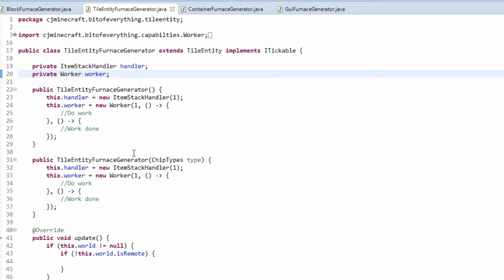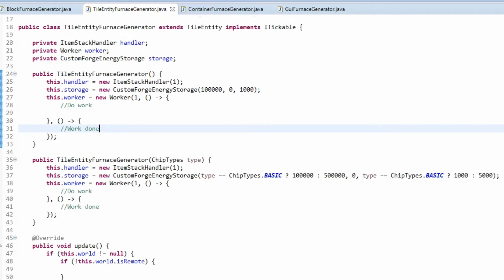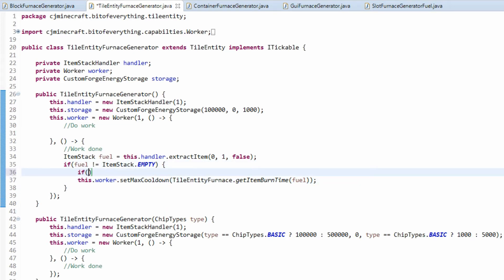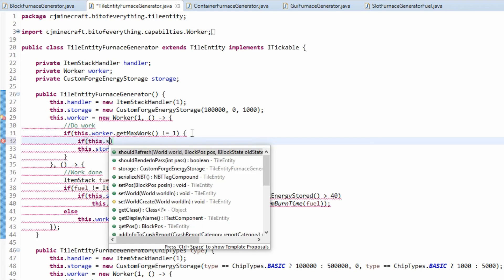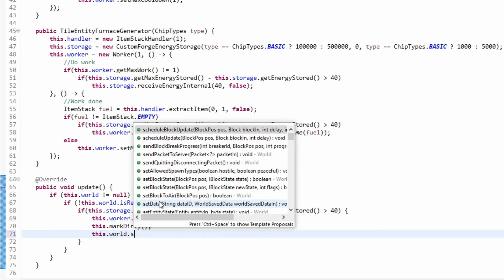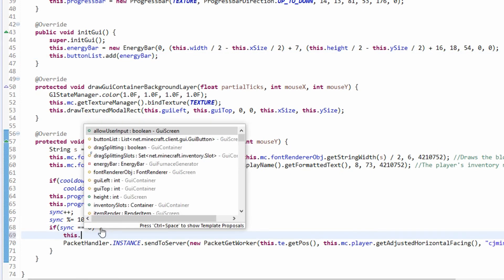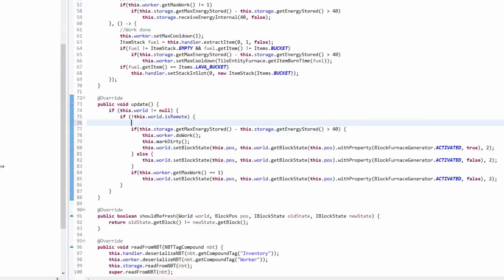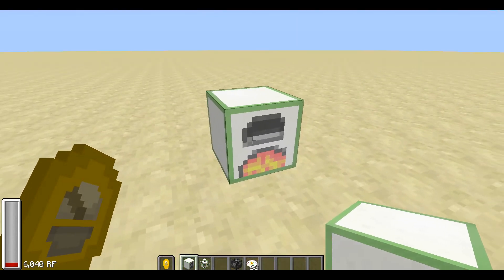Minecraft Modding Tutorial | Energy - Forge Energy - Energy Producer (CJCore) (1.10.2,1.11.2)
Today we add a working furnace generator which uses furnace fuel to create energy!

My Schedule:
Monday or Thursday:
►Modding Tutorial